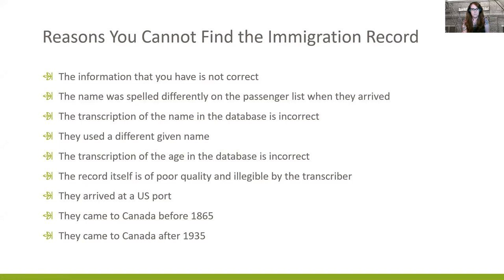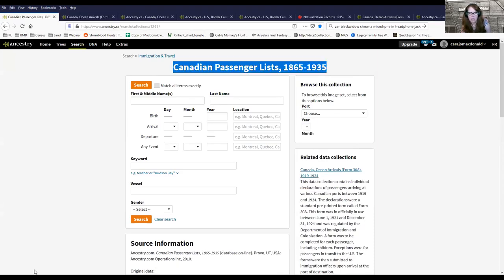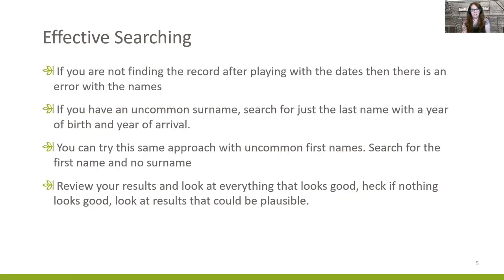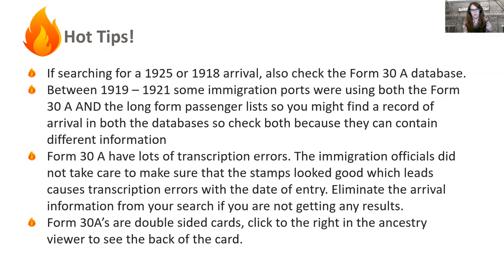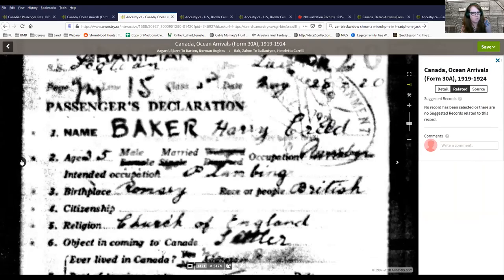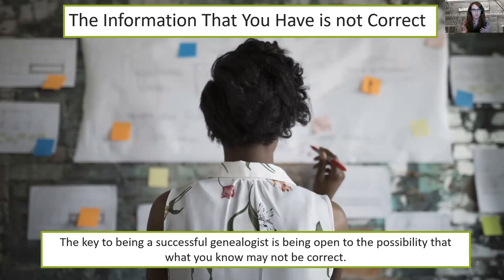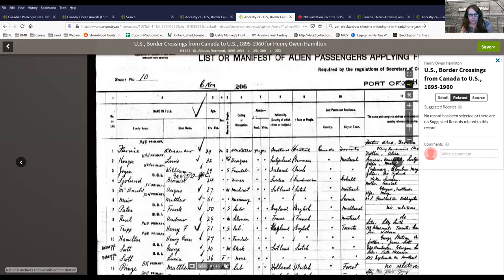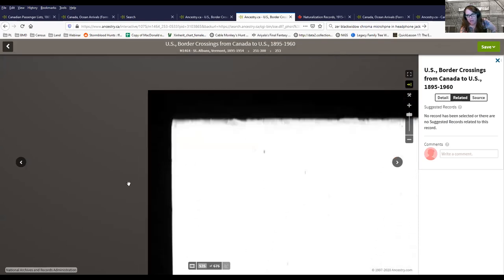How to Trace Your Canadian Ancestor's Immigrant History w. Cara MacDonald | Ancestry Canada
Learn how to trace your Canadian Ancestor's Immigrant History using Ancestry.com with expert, Cara MacDonald.

How to Trace Your Canadian Ancestor's Immigrant History w. Cara MacDonald | Ancestry